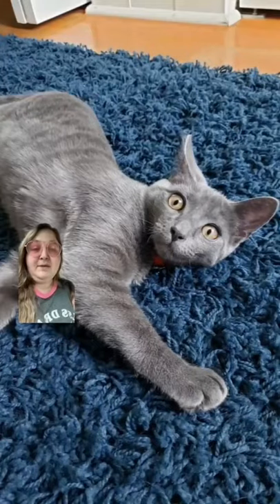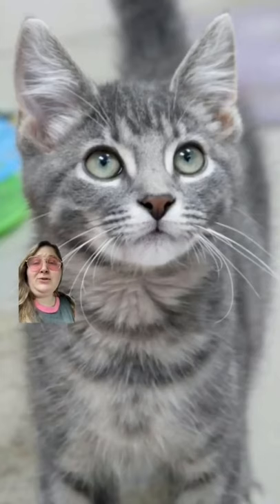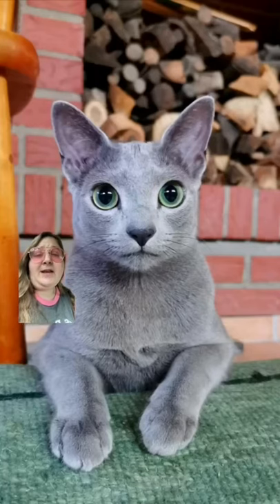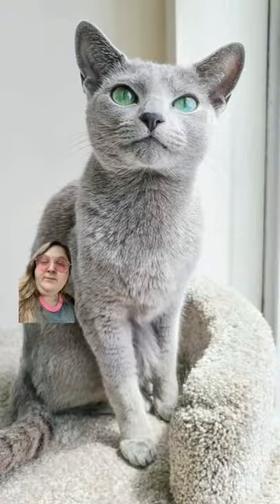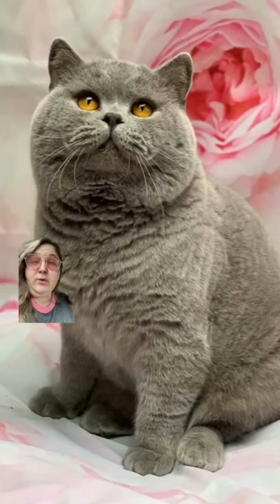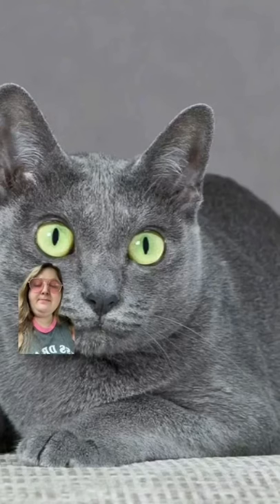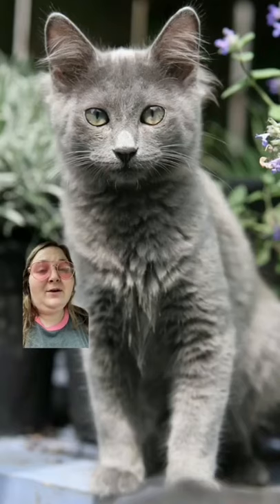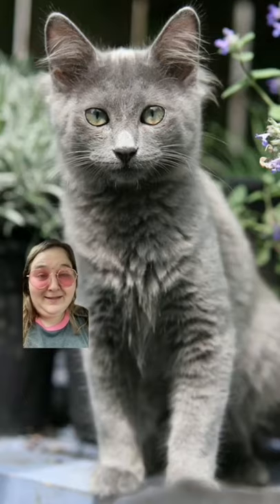Gray Cat Fun Facts - Things you may or may not have known about gray cats!